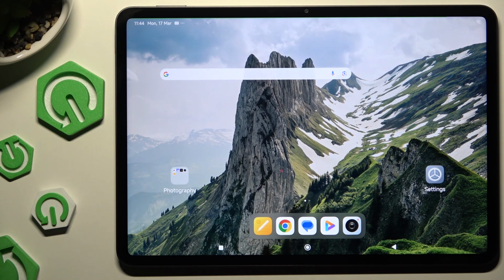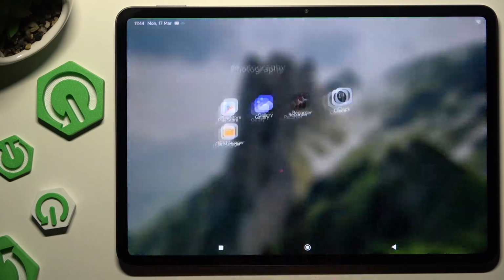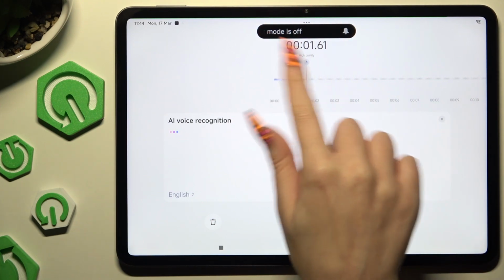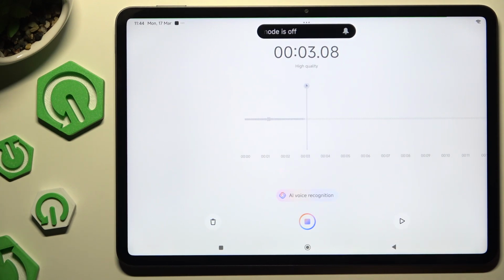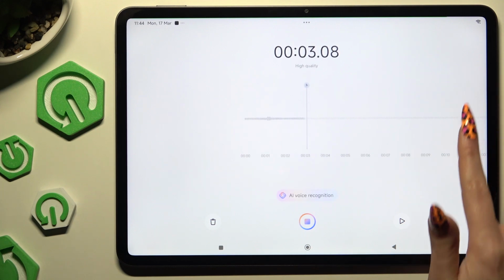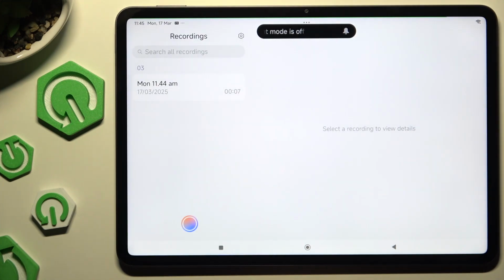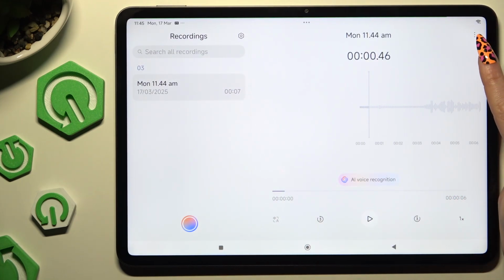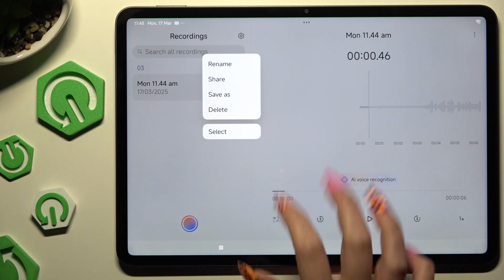How to Record Sounds on Xiaomi Pad 7 Pro – Easy Sound Recording Guide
If you want to capture high-quality audio on your Xiaomi Pad 7 Pro, this tutorial is here to help! In this video, we’ll show you how to quickly and easily record sounds using your device’s built-in features. Whether it's for voice notes, music, or environmental sounds, this guide covers it all. So, let's follow all the shown steps and start recording sounds on Xiaomi Pad 7 Pro!

How to record audio on Xiaomi Pad 7 Pro? How to use sound recording features on Xiaomi Pad 7 Pro? How to record voice on Xiaomi Pad 7 Pro? How to make an audio recording on Xiaomi Pad 7 Pro?